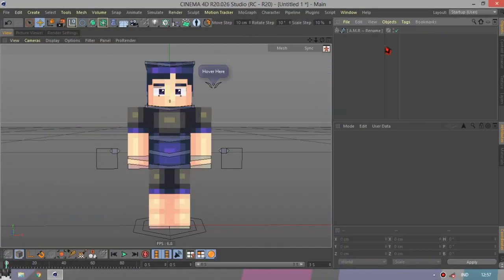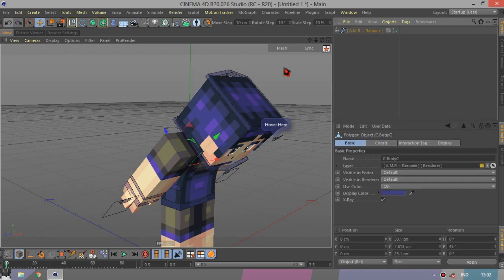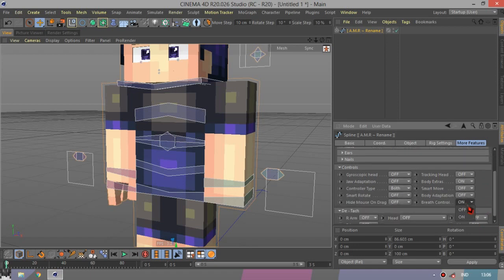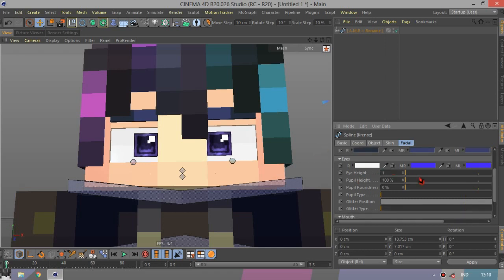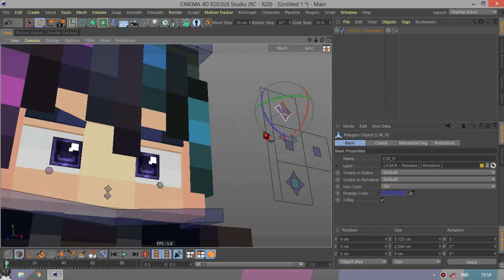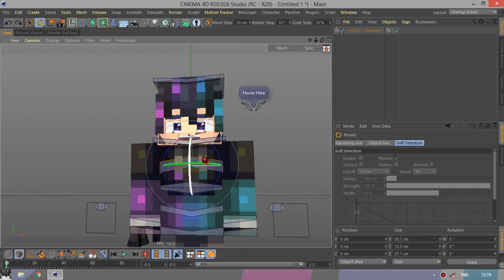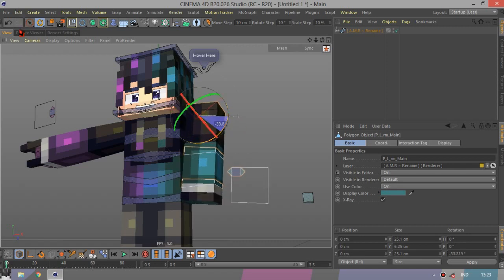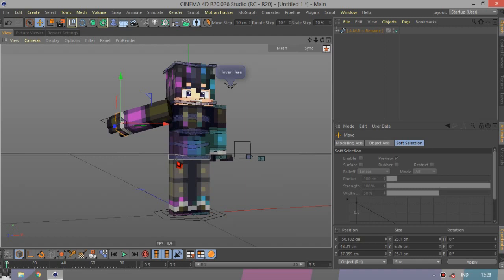AERO MINECRAFT RIG [TUTORIAL]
Open Me Before Writing A Comment...
Im Not Doing Free Stuff
Speak English
Hey There Beautiful People :)
Here Is A Rig y'all been waiting for
⏩Software:
3d Rendering [Cinema 4d R20]
Picture Editing [Adobe Photoshop Cs6]
Recording [Bandicam]
Video Editing [Movavi Video Editor]
⏩Rig: Overloaded Minecraft Rig [3.55$]
⏩Workspace: Private
Interested At Buying Graphics , Model Or Even Rigs?
Minecraft , Design ,  Gfx , Banner , Speedart , Photoshop , Cinema 4d , Effect , Effects , Rig , Pack